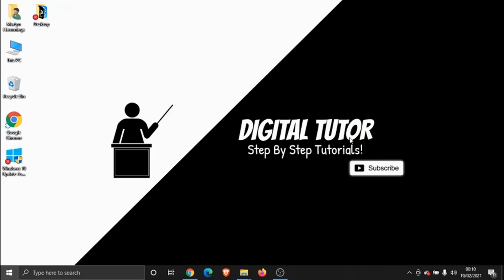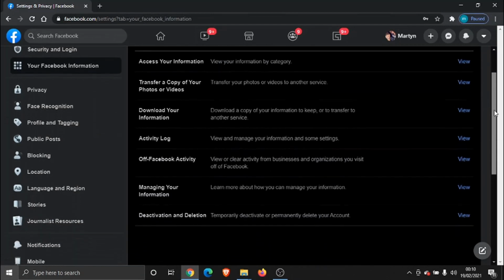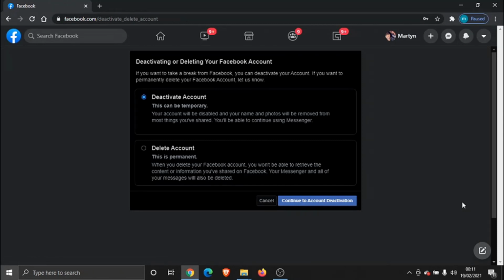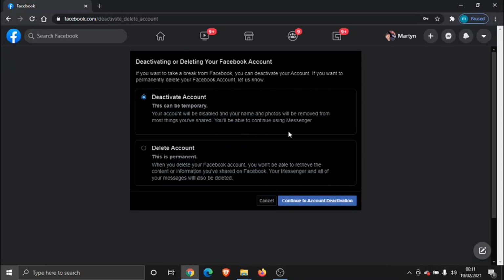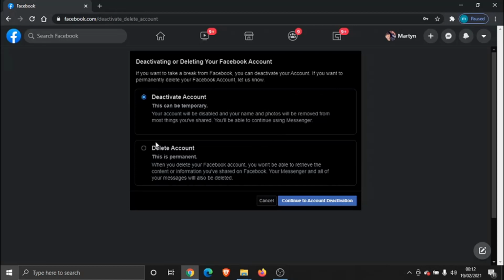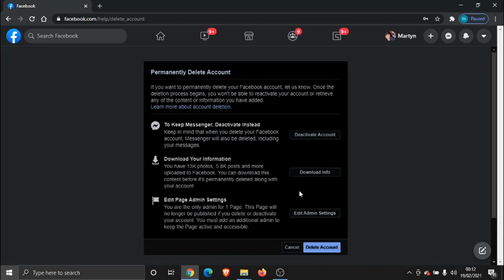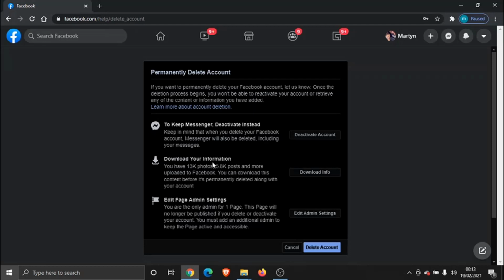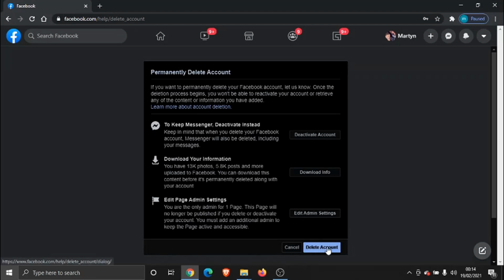How To Delete Facebook Account Permanantly 2021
In this video I will show you how to delete facebook account permanantly 2021.

It is easy to learn how to delete facebook account permanantly 2021 but can be tricky to find if you are new to facebook but in this tutorial you will learn step by step how to delete facebook account permanantly 2021.

 just hit play and you will learn how to delete facebook account permanantly 2021. After watching the video the whole way through you will know how to delete facebook account permanantly 2021

A lot of people are looking for ways on how to delete facebook account permanantly 2021 and this is an easy to follow video on how to delete facebook account permanantly 2021

So if you are looking for how to delete facebook account permanantly 2021 you have come to the right place.

Video Transcript:

but if you do find this helpful please
channel for more step-by-steps
how to's and neat tips and tricks for
everything tech and digital related
so if we come across to our facebook
account
and once we're logged in we need to come
across and click the arrow up here which
says account
and then we're going to go ahead and
click settings and privacy
and then settings at the top
so in the menu on the left hand side you
this button here which which has your
information
and then if we scroll down slightly
you'll see the option here deactivation
and deletion
and it says temporarily deactivate or
permanently delete your account
view button
so it's gonna come up with the two
options
um and this is the difference between
the two so
if you're just wanting to take a bit of
a break from facebook if you find that
it's becoming
a bit of a distraction and you're
spending a bit more time than you want
to
what you can do is quickly deactivate
the account button
this option here and what it's going to
do is just going to disable your
account and your name and photos will be
removed from most things you've shared
you can still use facebook messenger
and all your information as in all the
photos you've uploaded
uh you know uh
posts and things like that should should
all be stored
give you a temporary break from facebook
in this tutorial we're gonna be looking
at how to permanently
delete your account so what we're going
to do is actually select this option
here
and give that a click
and obviously it's a permanent deletion
so
once you delete your accounts that is it
you know
you can't retrieve any uh
any sort of content or information you
shared on facebook that is completely
white
as well as all of your messages and your
messenger
that's linked to this facebook profile
everything will be completely wiped
so if you're happy to go ahead what you
need to do is click on
continue to account deletion down here
and it's going to give you a few options
so it's just
basically going to give you a bit of
advice ready to
make sure you are making the right
choice and you are definitely wanting to
um it's saying obviously if you want to
keep your messenger
you need to deactivate instead because
if you delete your
facebook account it's actually going to
delete your messenger as well
if you go ahead and uh permanently
delete your account
what you can do you can download your
information
and it's just going to give you a quick
summary so for my example
for my profile i've got 13 000 photos uh
5.8 000 posts and more uploaded to
i can do i can actually download all my
information
uh which which will be downloaded as a
file
before i go ahead and delete my account
so if i wanted to
keep the photos i've uploaded and things
like that
and it's also going to say if you're an
admin with any pages
it's going to give you a bit of
information on that as well
so if you're still happy to go ahead and
don't need to leave your account what
you need to do is come down and click
the button here delete account
and that's going to go ahead and
permanently delete your facebook account
so i hope you found that helpful if you
channel for more
awesome tutorials